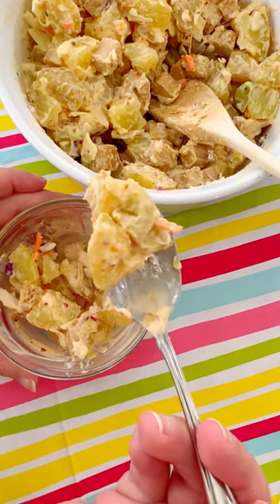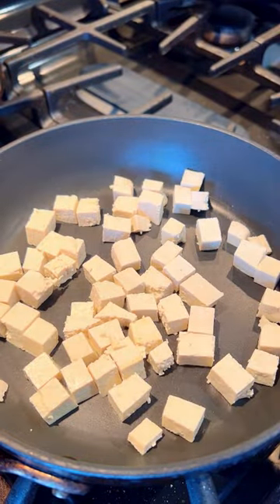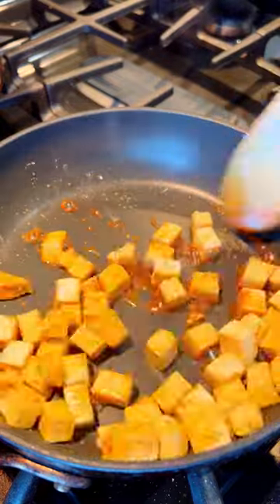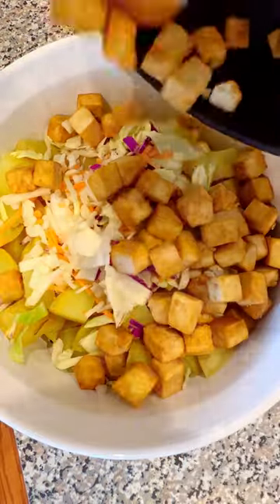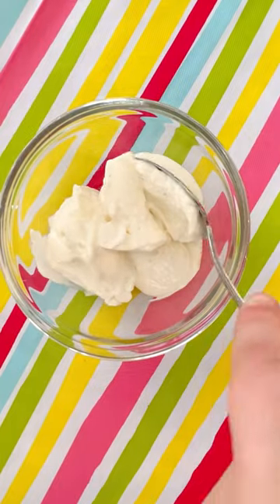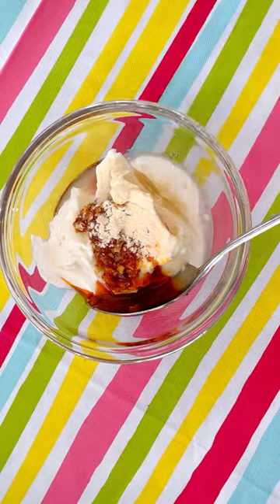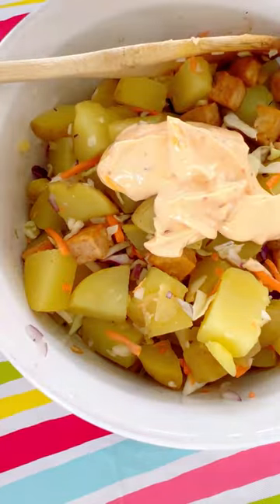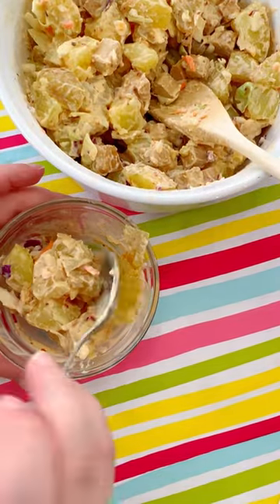This spicy potato salad will be a hit at your picnic🥔🔥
Today I'm showing you how to *spice* up your traditional potato salad--with chili oil! It's really easy to make, and really easy to customize. Other good add-ins include celery, chili peppers, bell peppers, and green onions.